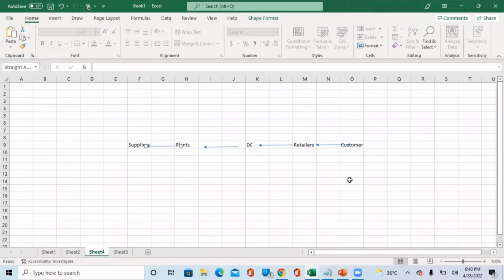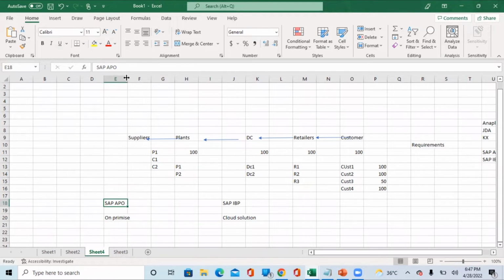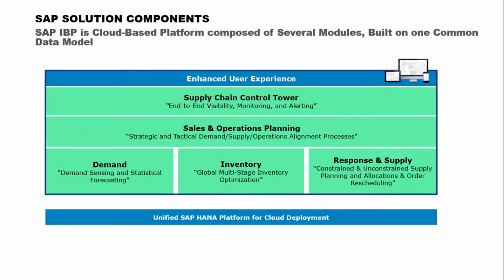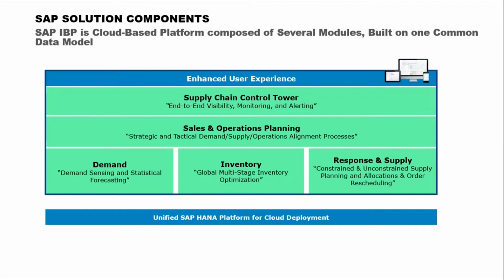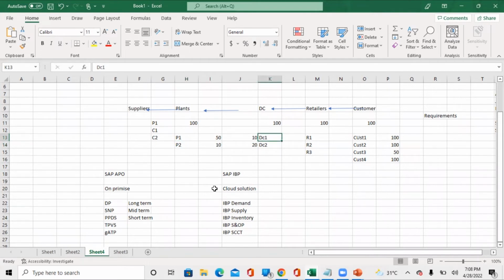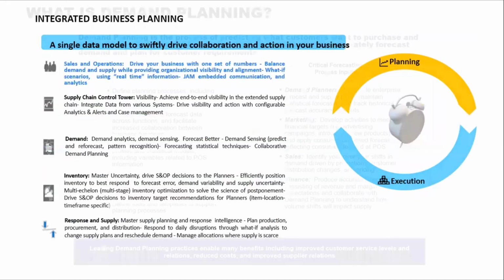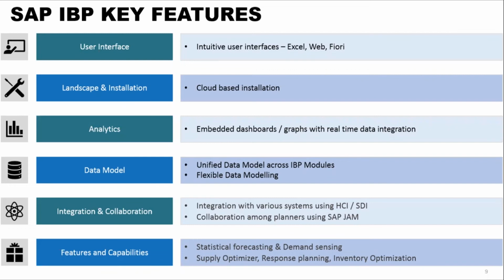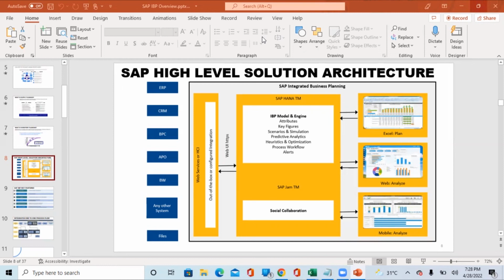SAP IBP Demo Video | SAP IBP Tutorials for Beginners | Introduction to SAP IBP | HKR Trainings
SAP Video Training offers a wide range of topics, including implementation steps, database development, and sophisticated technologies, and will provide students with step-by-step expertise and mastery of all software essentials.

Table of Content:

00:00 HKR Trainings
00:21 DC
16:27 SAP solution components
35:10 SAP high level solution architecture
40:22 SAP IBP key features